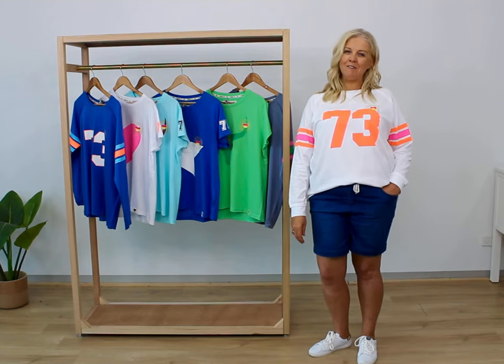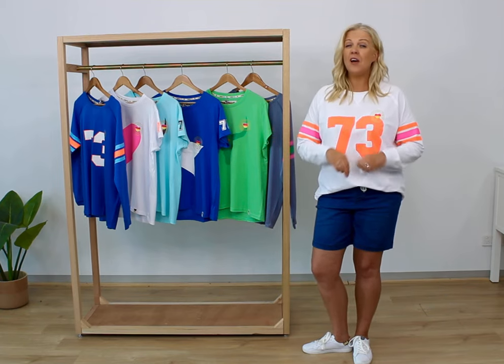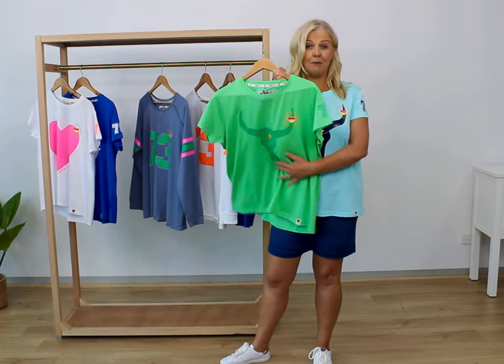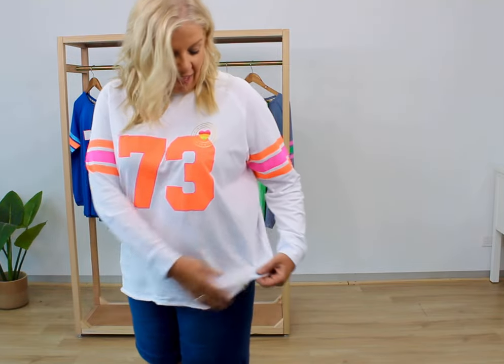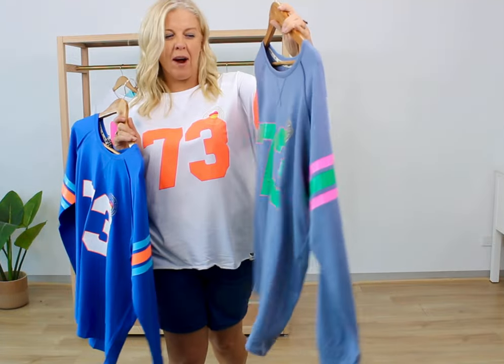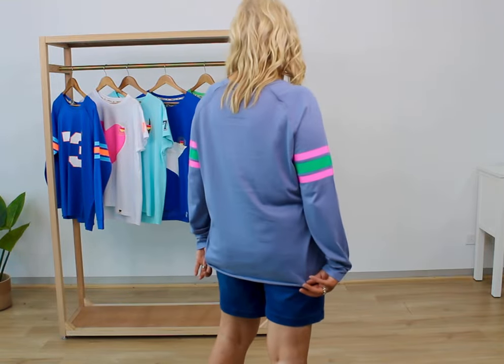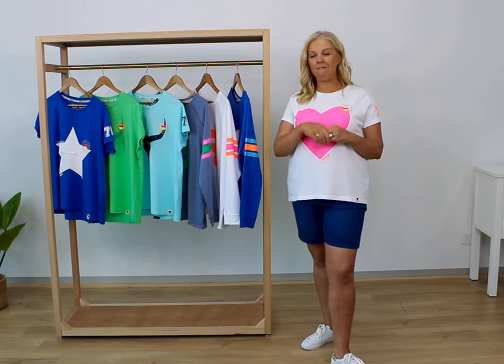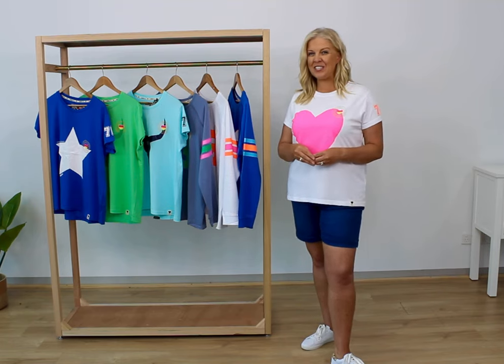Newest Hammill&Co arrivals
Introducing the newest Summer tees from the much-loved Hammill&Co